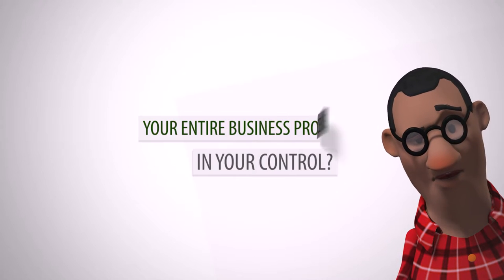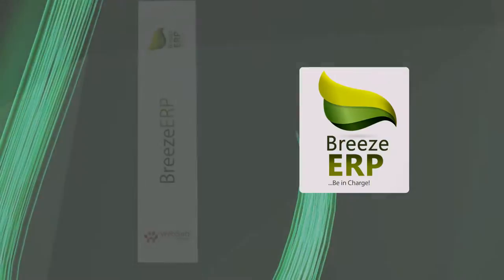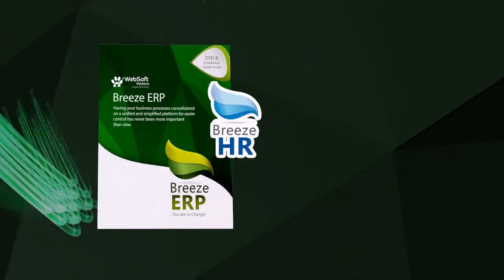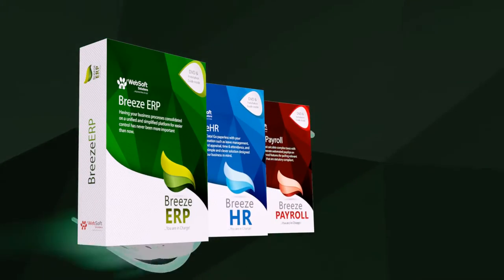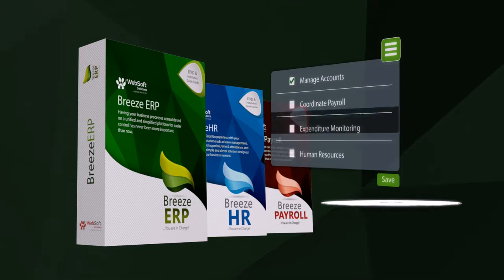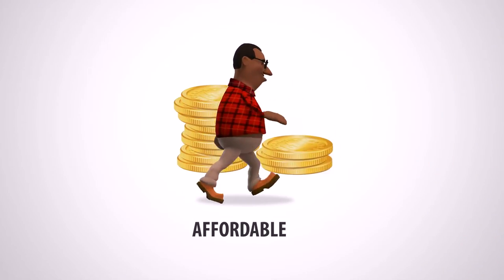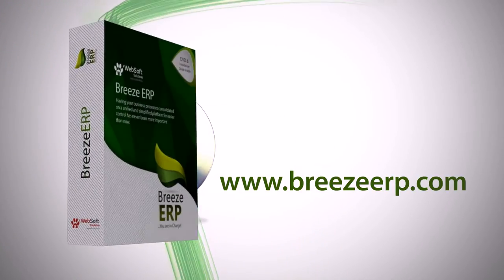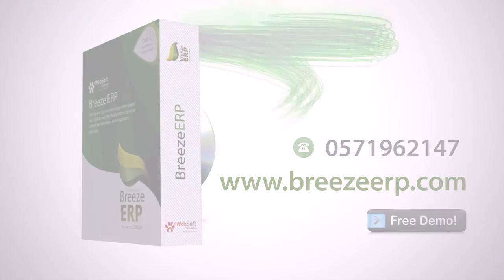Breeze TV Revised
Having your business processes consolidated on a unified and simplified platform for easier control has never been more important than now.
BreezeERP is here to put you fully in charge without costing you a fortune.
It can be deployed as a single module (you can choose to have just HR or Payroll or any of the individual module as a standalone) or a complete package.

BreezeERP ...Be in charge!